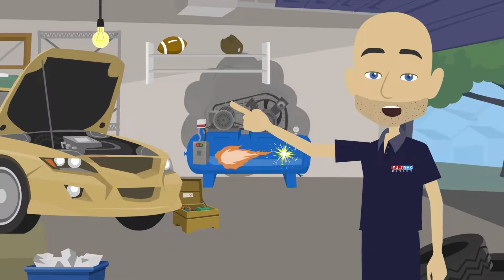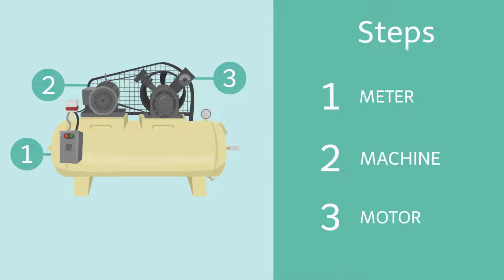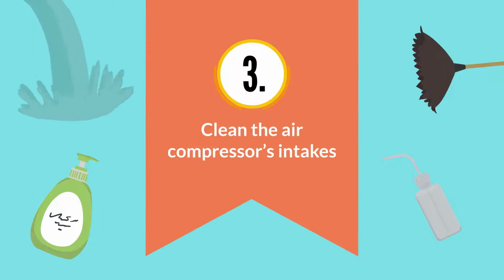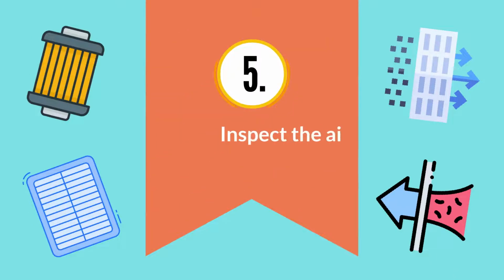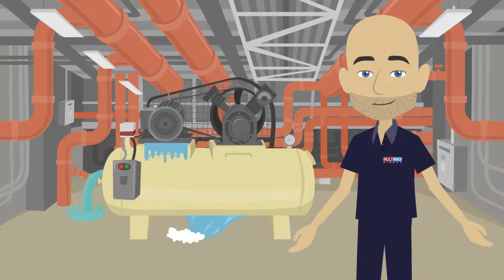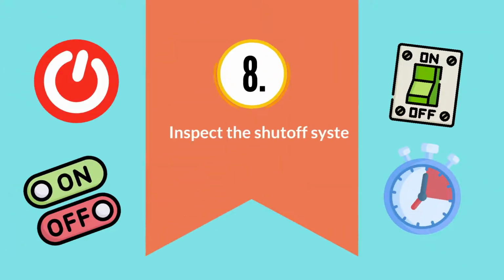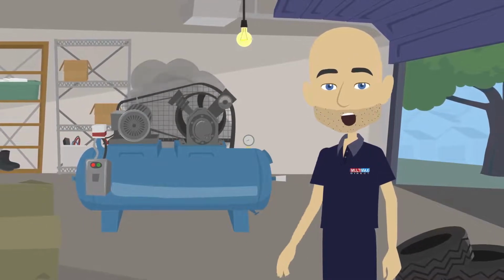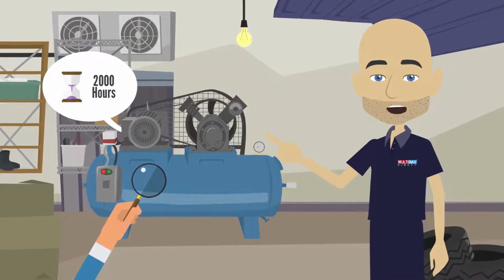10 tips for Air Compressor Maintenance and Inspection | Multimax Direct Insights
Industrial and commercial air compressor failures can cause a great deal of very expensive down-time. Adopting a good air compressor maintenance routine is the key to keeping any make or model of compressor running without interruption.

We’ve assembled a very minimal ‘how to’ guide for air compressor maintenance inspections.

Multimax® Direct is master distributor and multi-agent of consumables, tools and machinery with three generations of experience. We serve customers traditionally with van sales plus we have a superb online store.

We specialise in the agricultural, plant and commercial vehicle sectors.

Over 19,000 products available – workshop tools, hand tools, air tools and much more.

Free delivery on orders over £99.